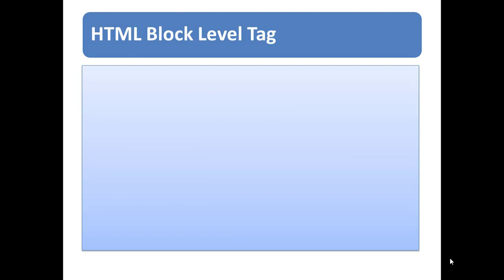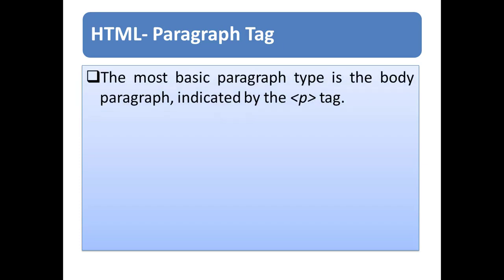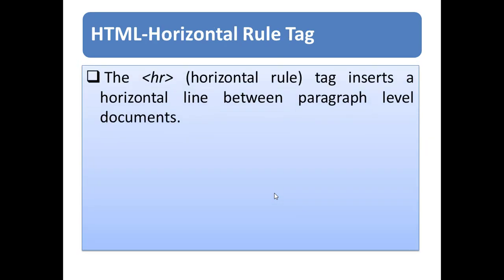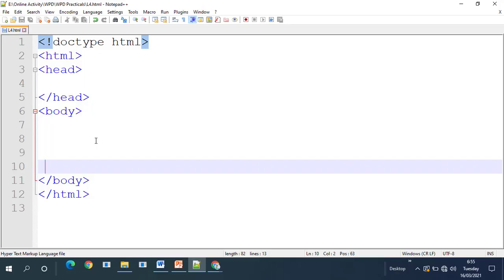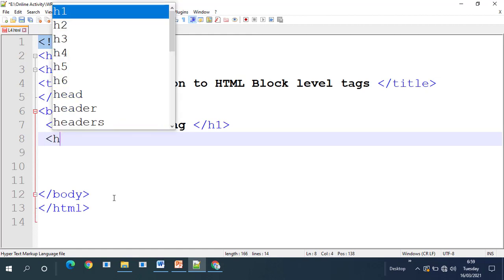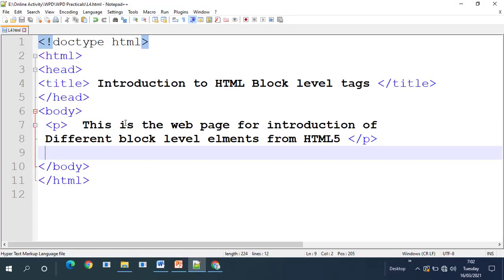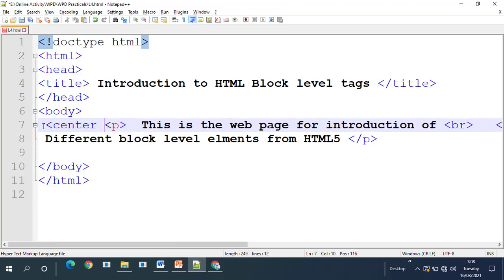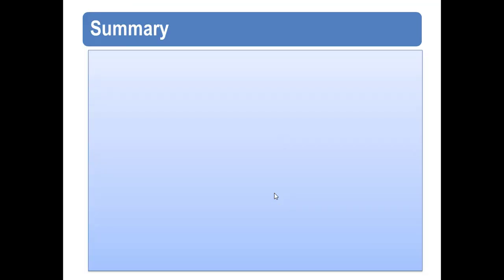HTML Block Level Tags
In this video you will learn different types of HTML Block level Tags like Heading tags, Paragraph Tag, Center tag, Horizontal Rule tag, Line Break Br Tag, Pre tag etc.